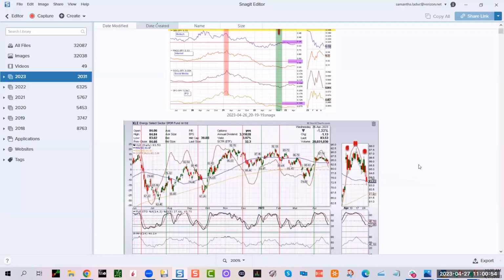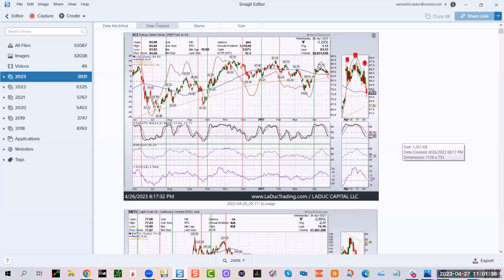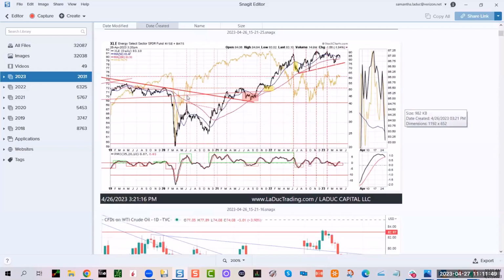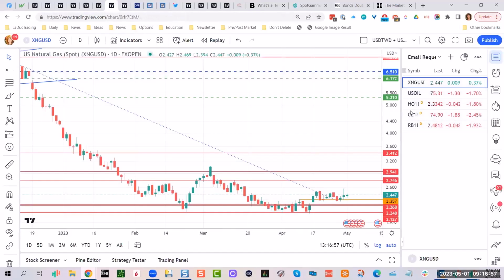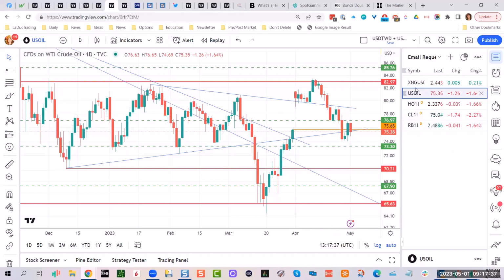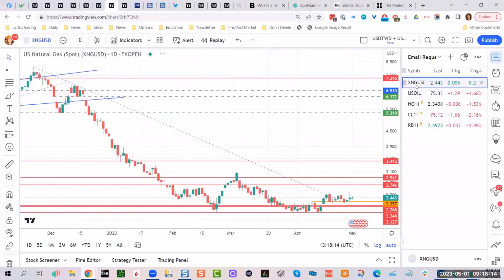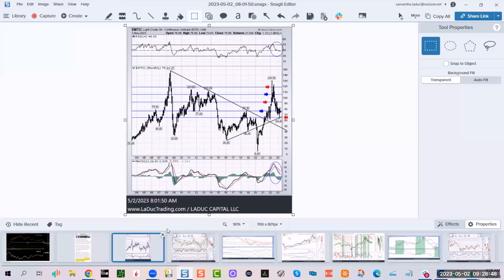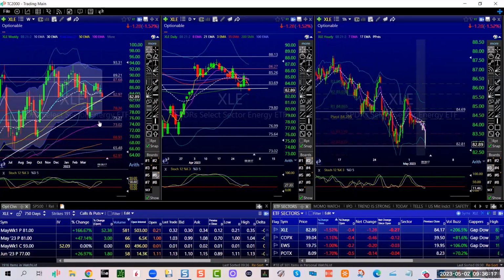$XLE Swing Short Apr 27 - May 2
LADUCTRADING YOUTUBE

Your next big catch is waiting for you and we will help you find it.  🔦

🎣 Macro-To-Micro FishingCLUB
⭐ MacroAdvisor EDGE
🔆 TreasureHunters' COMMUNITY
💡 BigIdeas TREND
 💲 RiskIndicator ALGOS

LaDucTrading Treasure Hunters' Discord COMMUNITY delivers affordable access for mostly newer traders wanting to safely learn from mentors who nurture in a platform that offers tremendous value from full-time traders who share their set-ups as they help members move along the learning curve more quickly.

LaDucTrading Macro-to-Micro Fishing CLUB delivers the most prescient market timing calls across all asset classes and time frames for experienced traders and active investors who want to elevate their knowledge and position for big trends, sector rotation and volatility squeezes in order to maximize out-sized returns.

LaDucTrading MacroAdvisor EDGE delivers customized Pro-to-Pro engagement for independent-thinking D.I.Y. investors, family offices and globally-managed equity and fixed income funds who want timely macro insights and complex market data interpreted into tradable context.